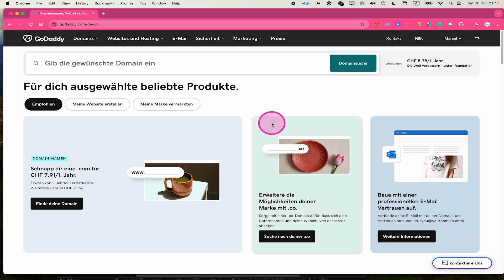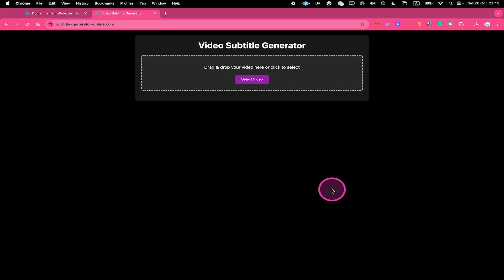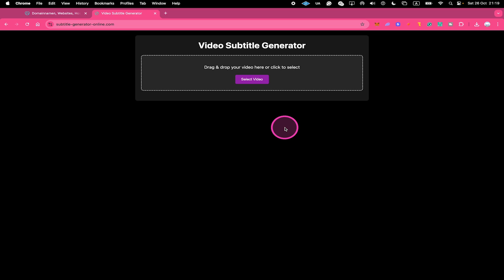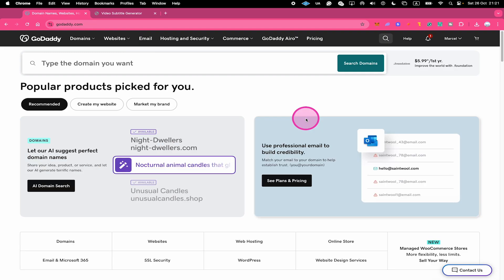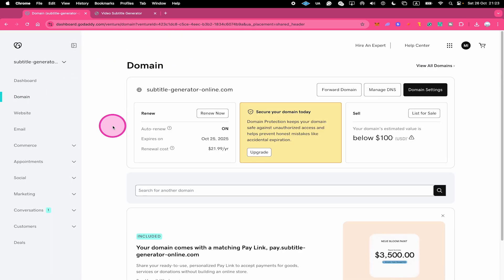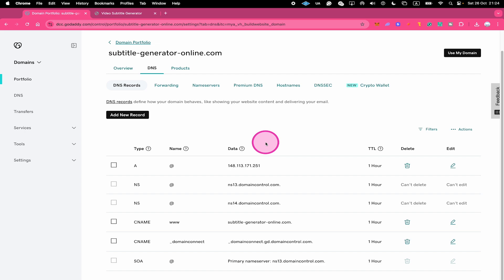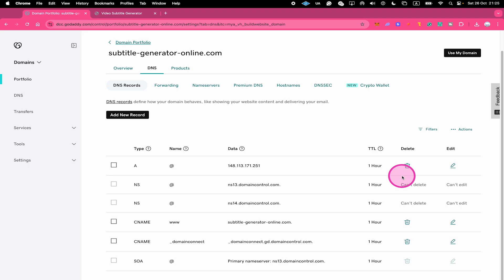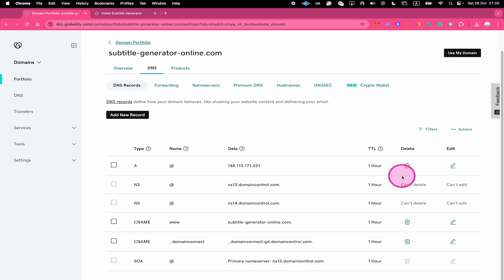How to Solve the /lander Forwarding Problem on GoDaddy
In this video, you will learn how to solve the /lander forwarding problem on GoDaddy after purchasing a domain on GoDaddy.

Please note that you should make sure that the DNS propagation is successfully done in case you changed the DNS records before actually doing any of this as suggested in this video.